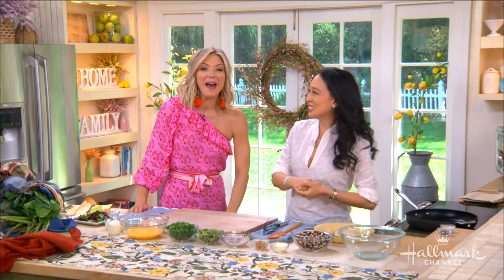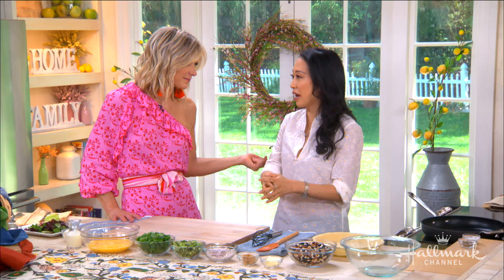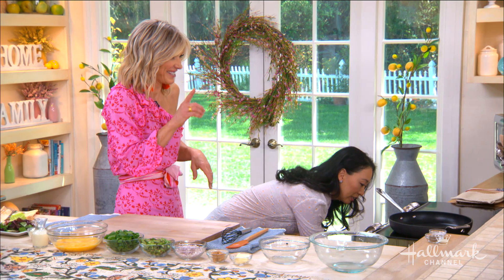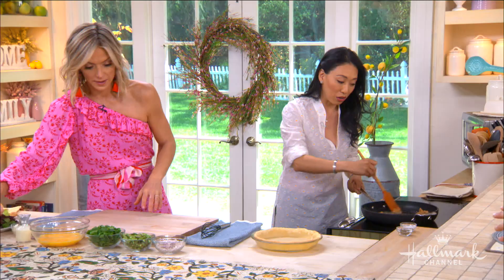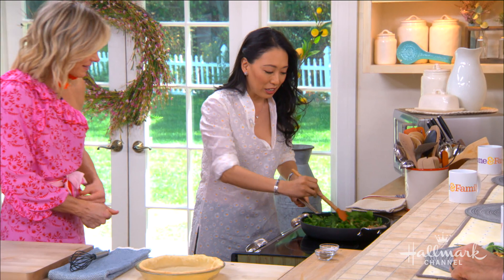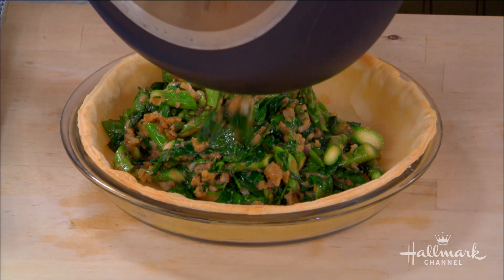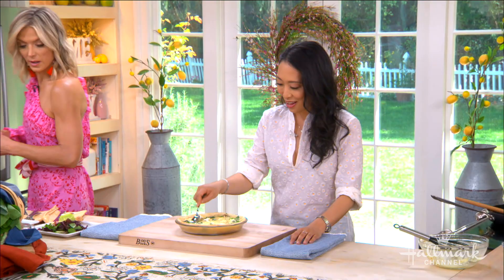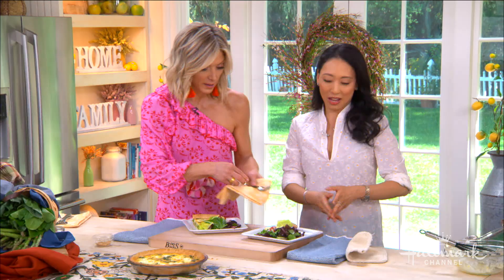Judy Joo's Spring Vegetable Quiche - Home & Family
Chef patron Judy Joo is making a delicious quiche with seasonal vegetables and goat cheese.